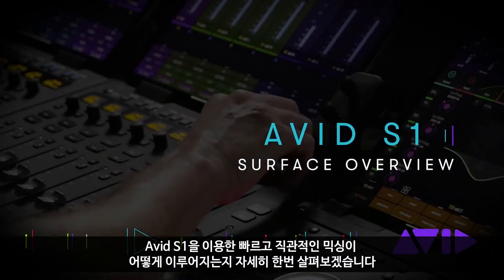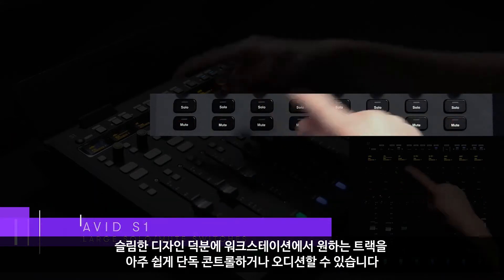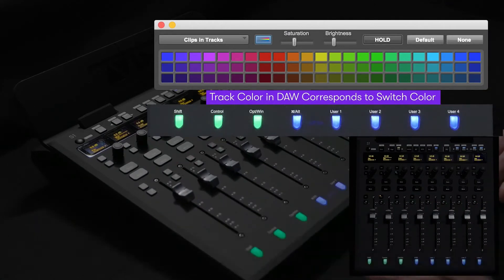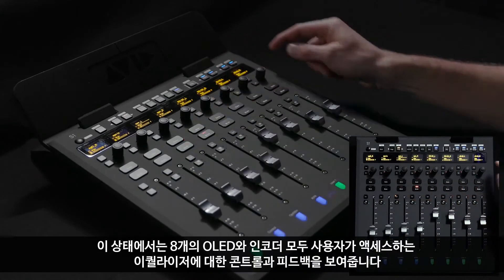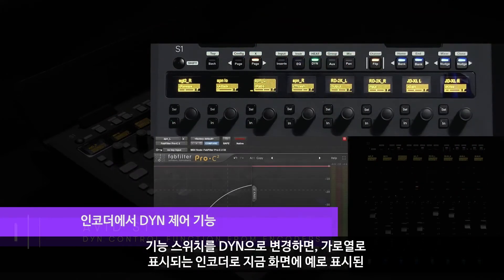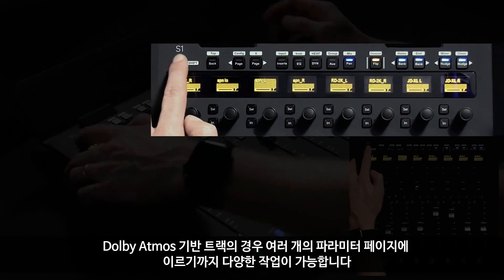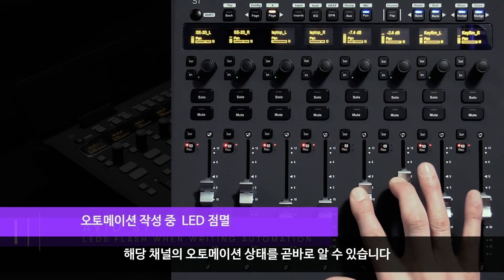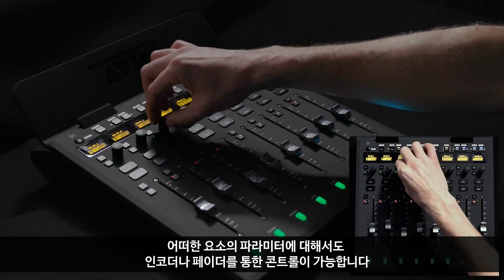Avid S1 Surface+Control 앱 알아보기 - Part 3/3 (한글자막)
Avid S1이 어떤 공간이나 예산에도 알맞는 슬림라인 Surface를 제공하는 Avid의 고급 콘솔의 타의 추종을 불허하는 속도, 풍부한 시각적 피드백 및 소프트웨어 통합 기능을 제공하는 방법을 알아보세요. 터치시에 반응하는 모터 구동식 피더와 노브에서부터 한 번의 터치로 복잡한 작업을 수행할 수 있는 고속 액세스 터치 스크린 워크플로우와 소프트 키에 이르기까지, S1은 모든 음악, 오디오 포스트 또는 비디오 프로젝트를 가속화할 수 있는 속도와 다양한 기능성을 제공합니다.
이 비디오에서는 Avid S1이 iPad 또는 Android 태블릿의 무료로 제공되는 Avid Control 앱과 원활하게 작동하여 S6 스타일의 모니터링, 미터링 및 채널 프로세싱 보기, 강력한 트랙 탐색/선택 및 소프트 키 워크플로우를 통해 프로젝트를 가속화하는 방법을 보실 수 있습니다.